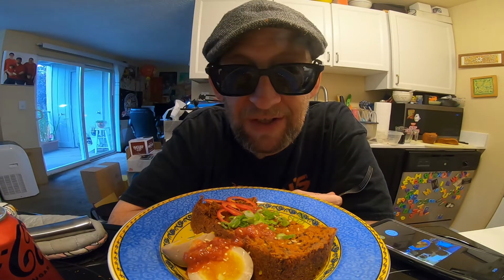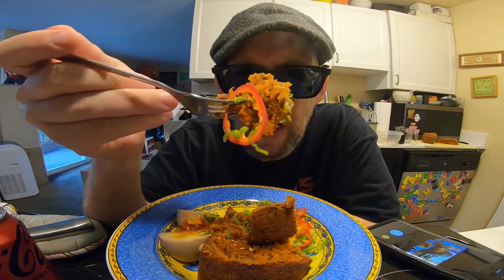Daebak Ghost Pepper Chicken Instant Noodle Bread Recipe